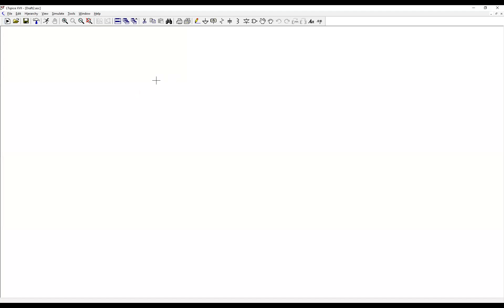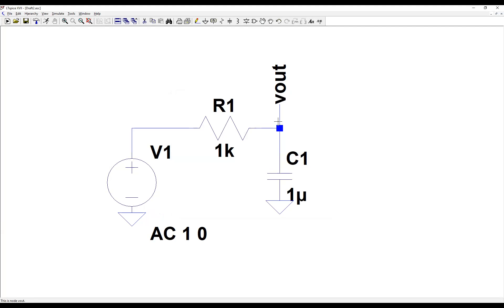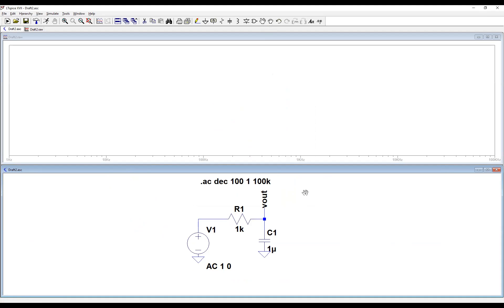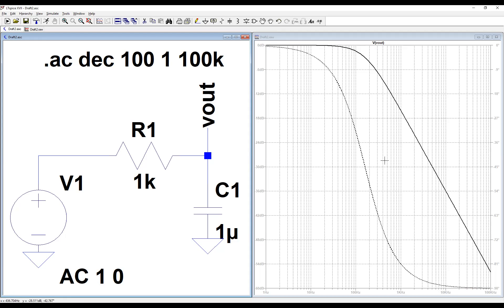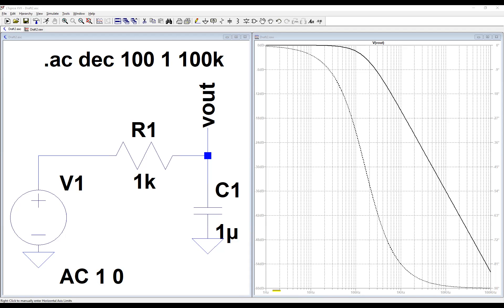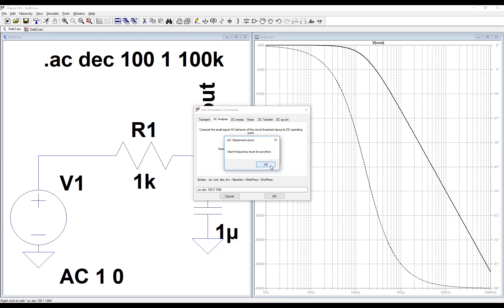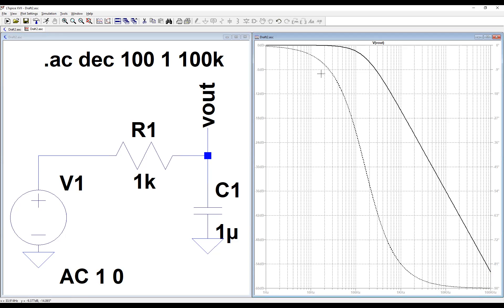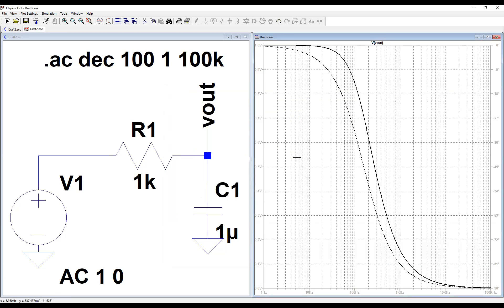Lab3T2 LT-SPICE 01/09/2020 : ac analysis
Lab3 task2 : ac analysis